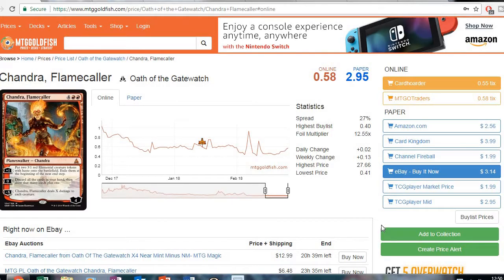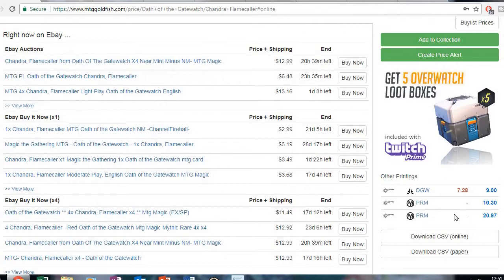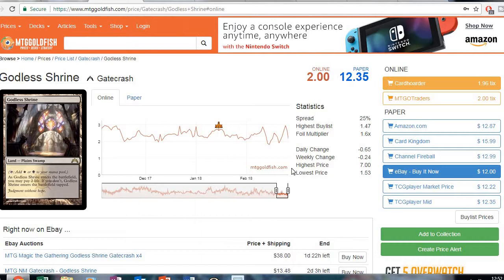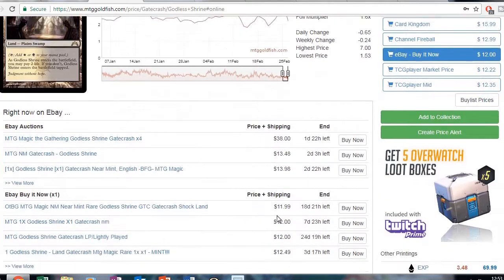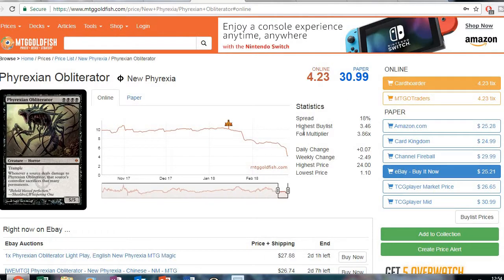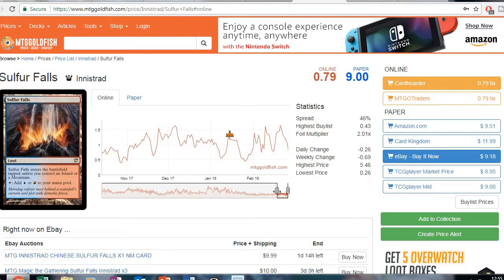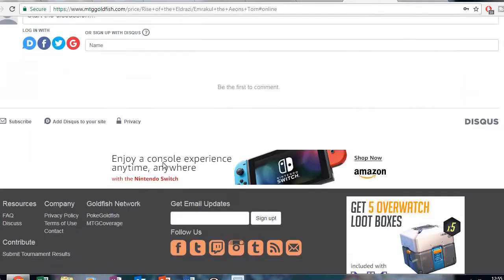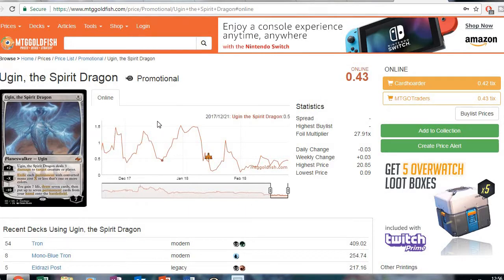MTGO Weekly Jank Finance: Cheap Cards To Pick Up Now Or Watch!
Some nice and cheap fringe and staple modern cards available for cheap right now.